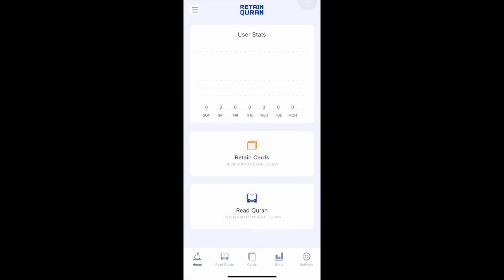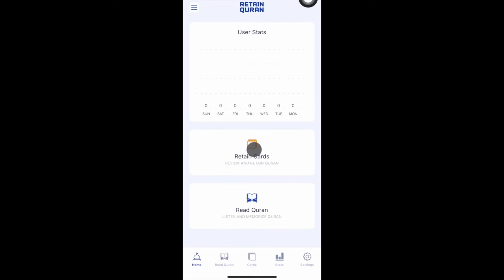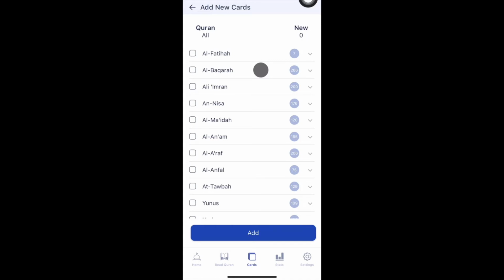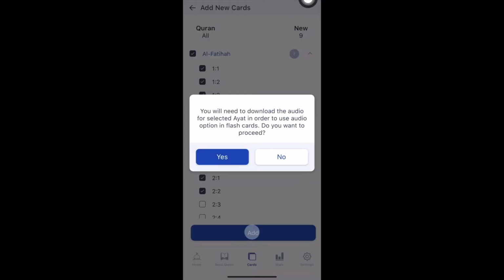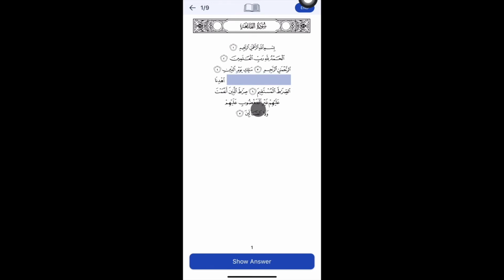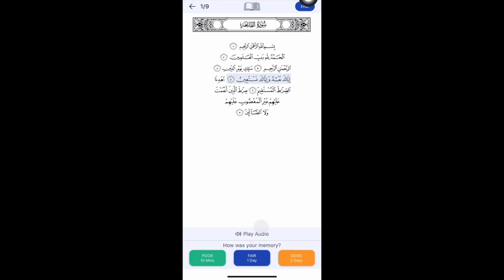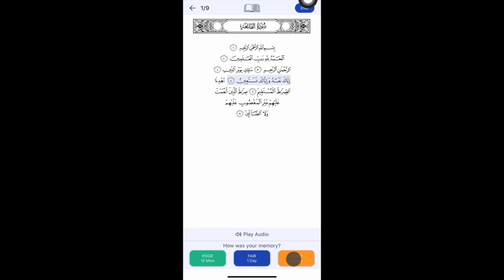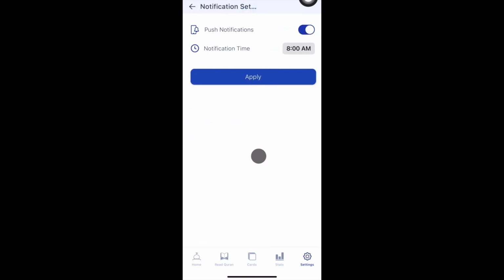Retain Quran App Tutorial #3 - Retain Cards